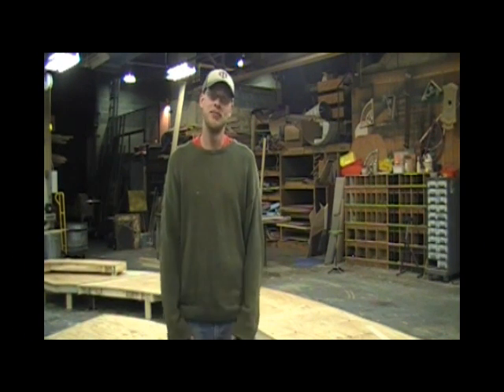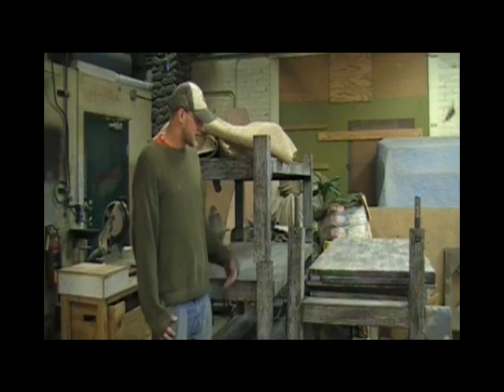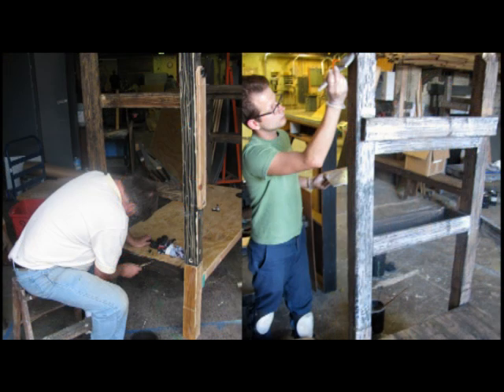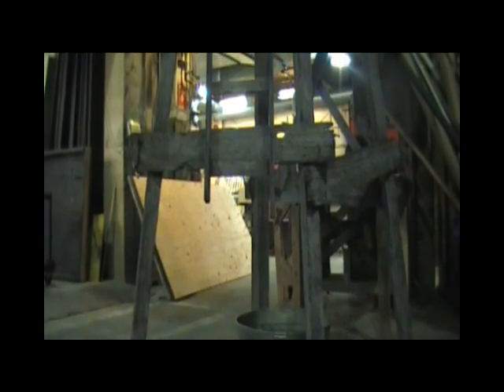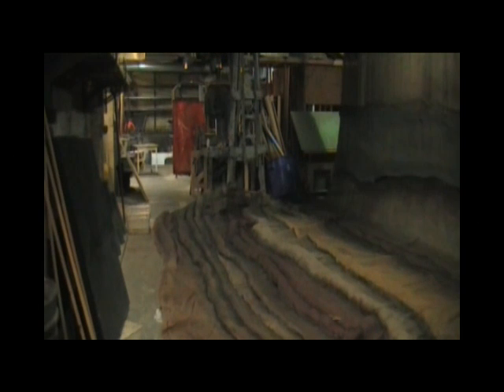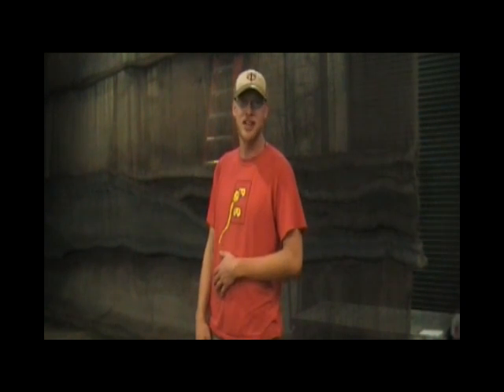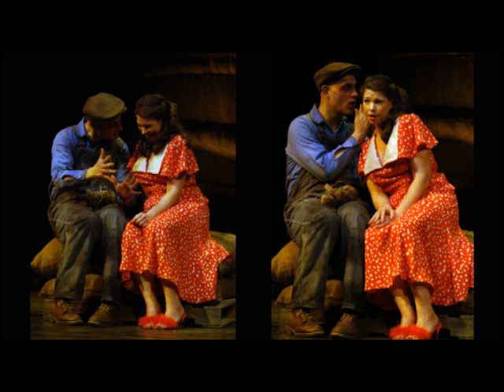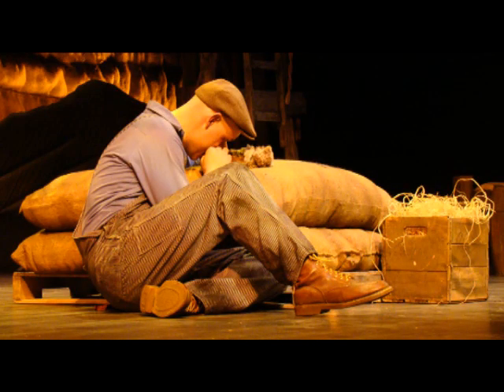Of Mice and Men Lobby Video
This is the video that is featured in the lobby before performances of John Steinbeck's Of Mice and Men at the Hilberry Theatre.  It includes a welcome from Company Member Sam Rosentater, an tour of the scene shop with Scenic Designer Peter Schmidt, and an interview with actors Erman Jones and Peter Prouty who play Lennie and George in the play.

George and Lennie (Erman Jones and Peter Prouty), who travel the workers' circuit, are fired up about living the American dream -- one day they plan to own their own ranch.

George, friend and father figure to Lennie (who possesses a giant's strength and a child's innocence) protects his friend until, at their next ranch job, an innocent response causes an accidental death which challenges the human spirit within them both. Of Mice and Men is the Hilberry Theatre's Audience Choice play this year, chosen by our patrons through surverys throughout the year. Of Mice and Men will also be featured in our Student Matinee Series through early March.